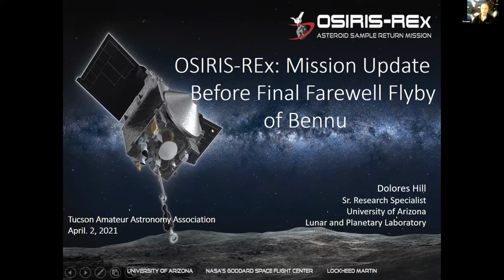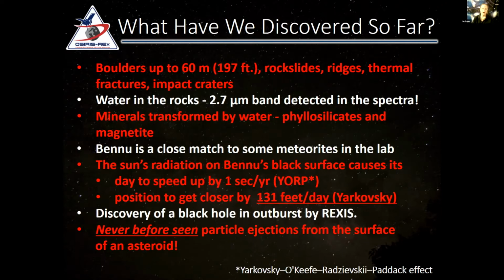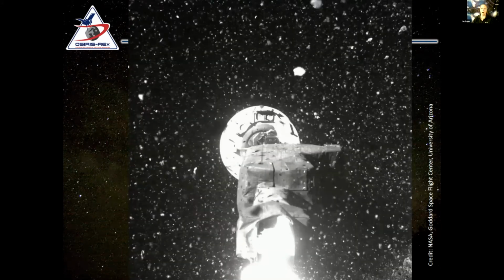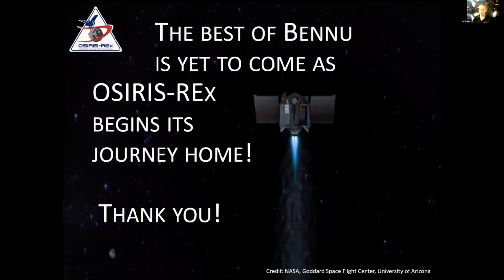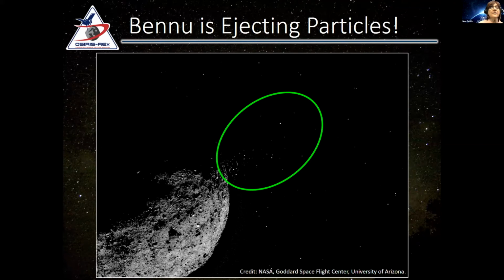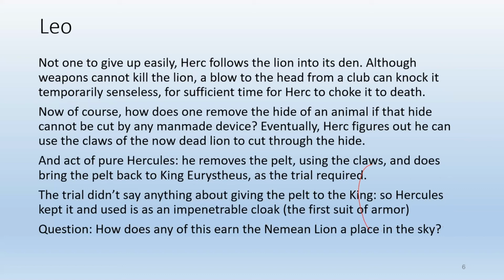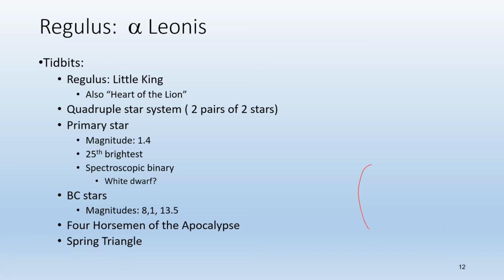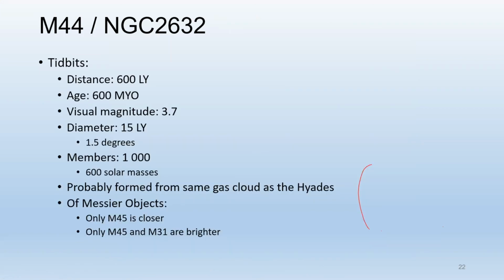OSIRIS-REx Mission Update Before Final Farewell of Bennu.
OSIRIS-REx Mission Update Before Final Farewell of Bennu. Quarterly Astronomy Objects for April - June.